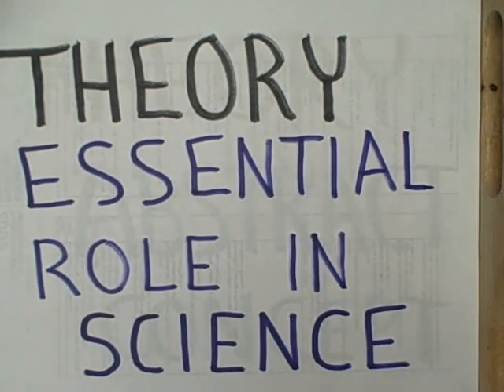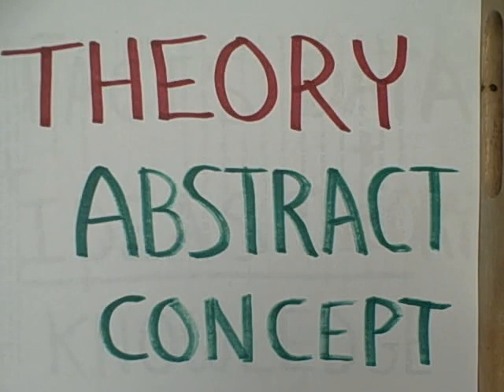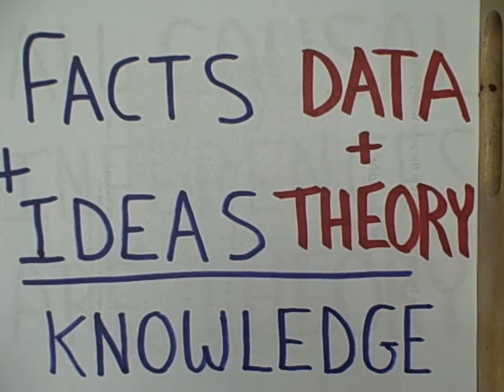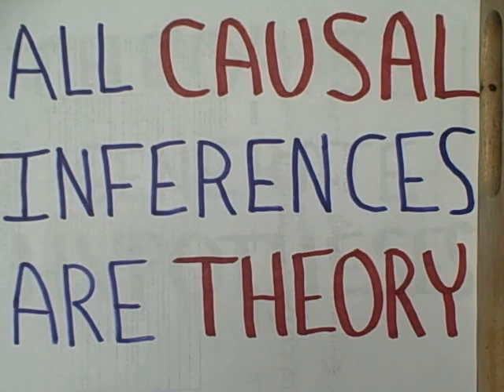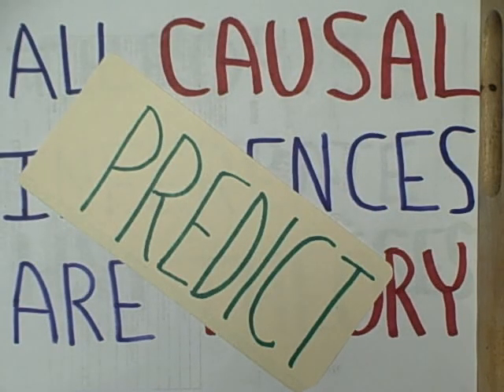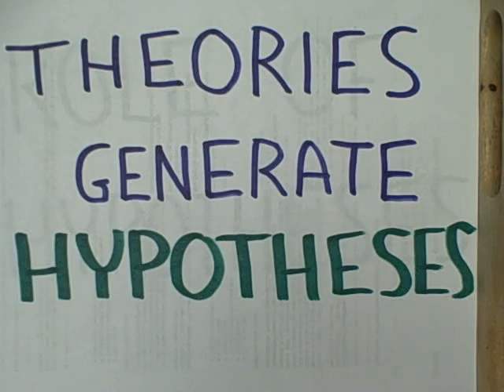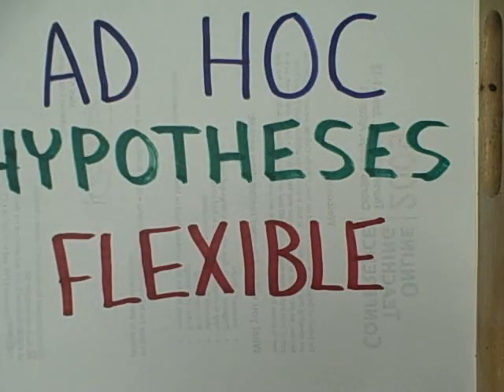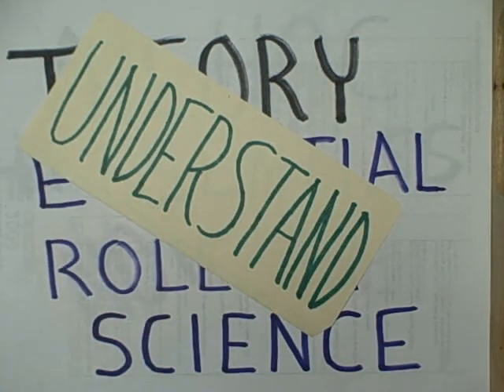Theory in science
Discusses the role of theories in scientific knowledge